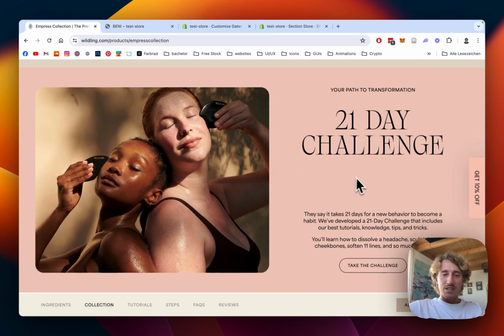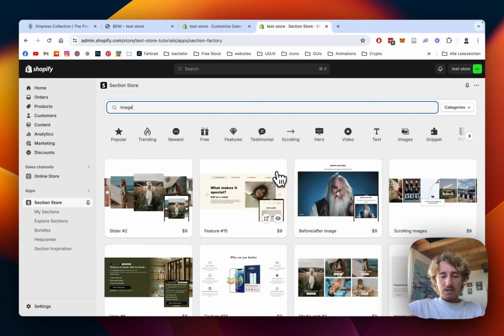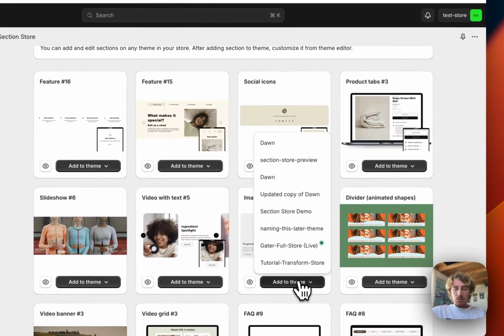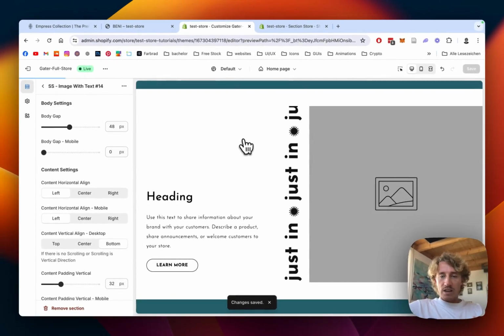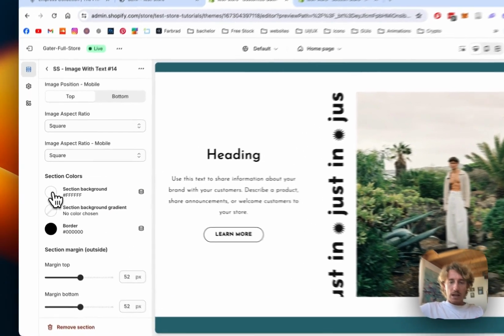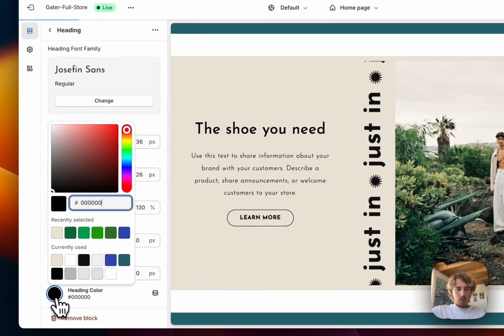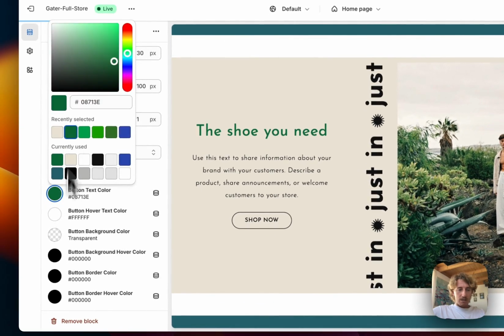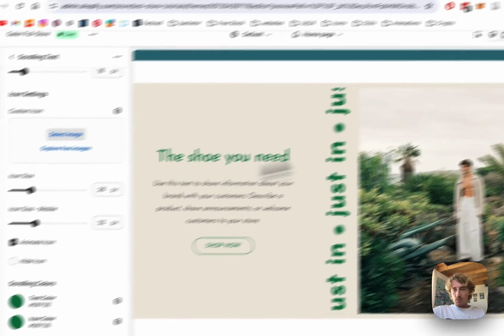Image with Text & Ticker | No-Code Shopify Section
Add this fully customizable Image with Text and Sticker Section to your Shopify.